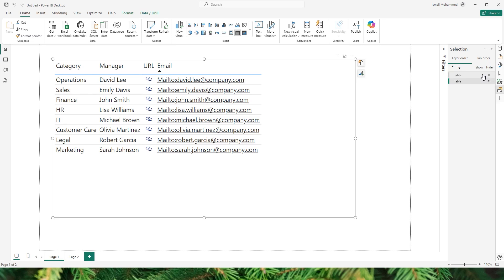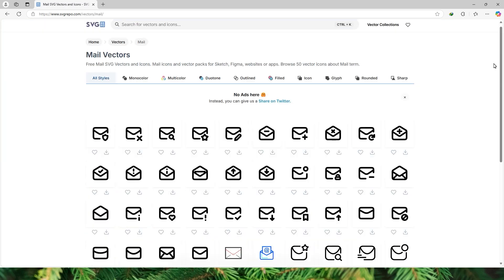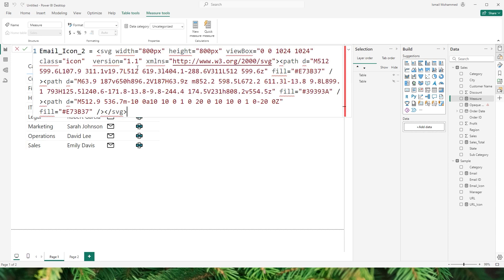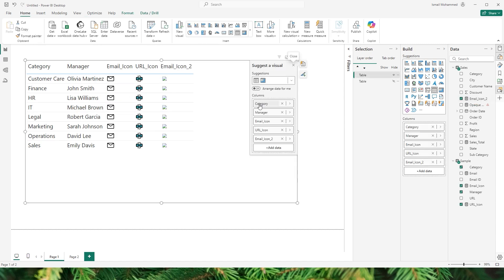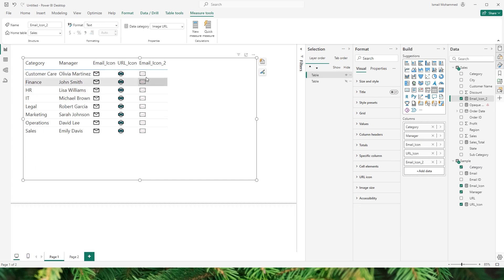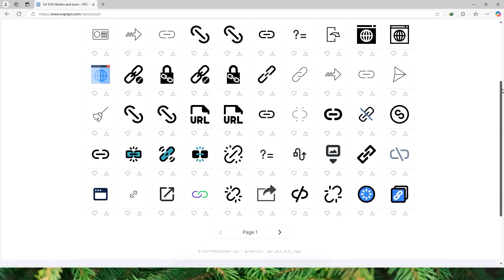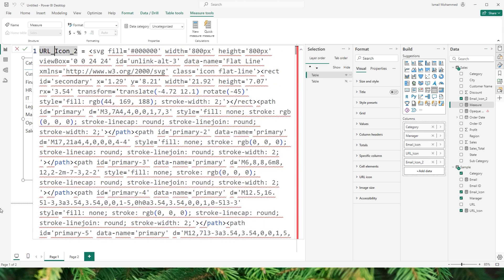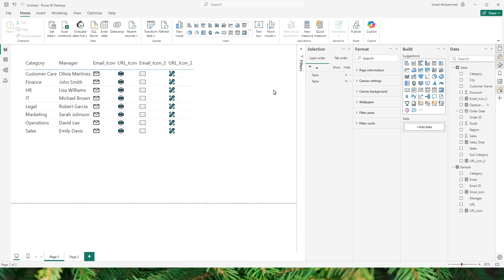Customize Hyperlink Icons in Power BI Using SVGs | Transform Your Reports | MiTutorials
Looking to enhance your Power BI tables by adding custom icons for URLs and email links? In this video, I'll show you how to use SVGs to replace the default hyperlink icons in Power BI. Learn step-by-step how to make your reports more visually appealing and user-friendly by integrating SVGs as icons and linking them to your data. Whether you're aiming for a more professional look or a branded style, this trick will transform your reports. Don’t miss out on this powerful customization tip for your Power BI visuals!